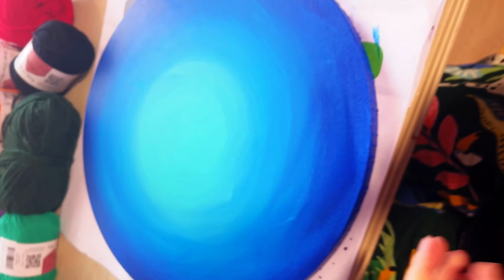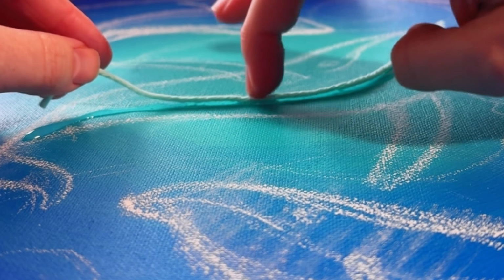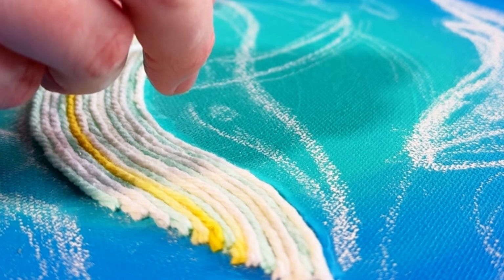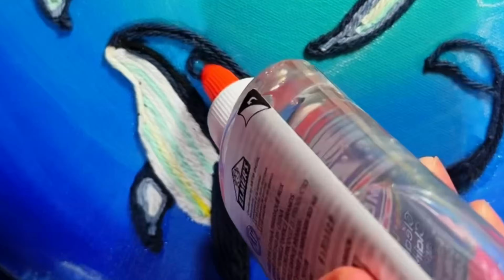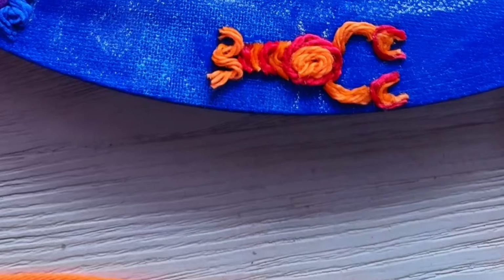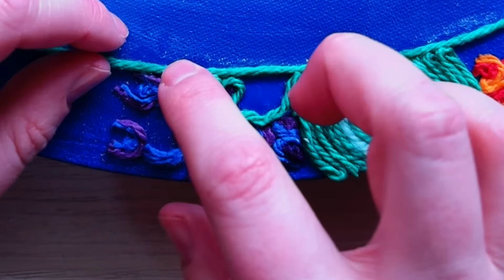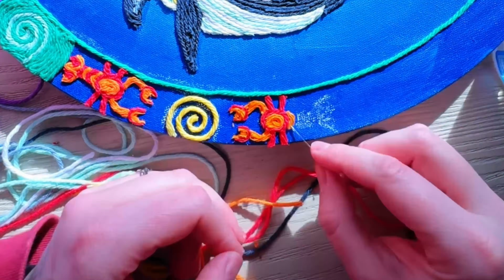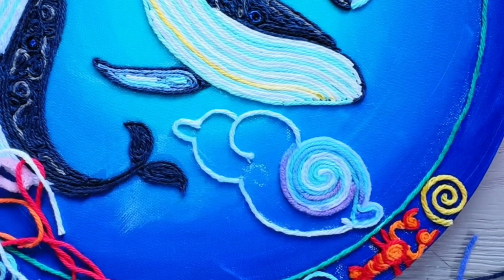Painting With Yarn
In this creative and relaxing video, I’m combining my love for art and nature by painting stunning whales using yarn! Watch as I transform simple yarn into beautiful, textured ocean creatures. You’ll see the step-by-step process, from selecting the perfect yarn colors to adding intricate details that bring these majestic whales to life.

Whether you’re a fan of unique art techniques or simply love whales, this video is sure to inspire your next creative project!